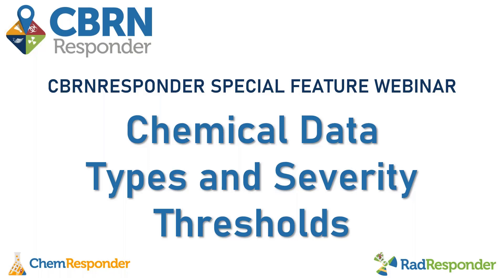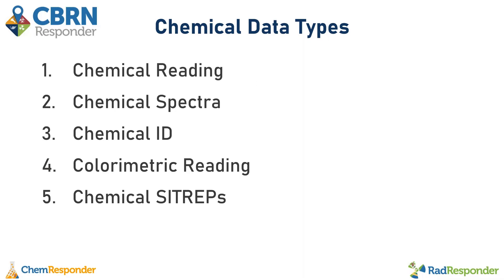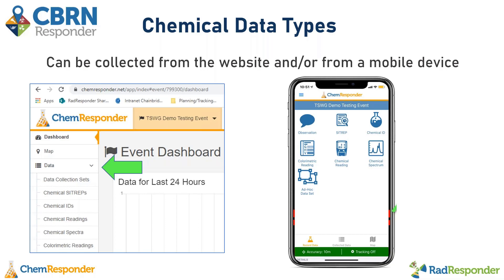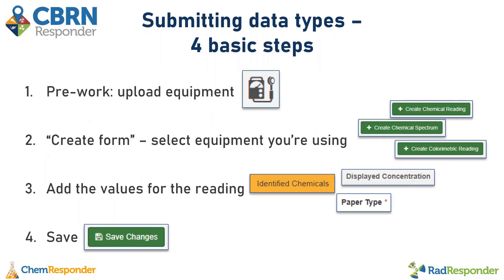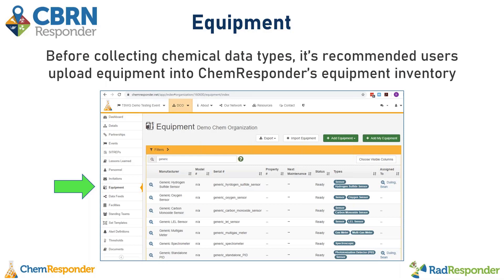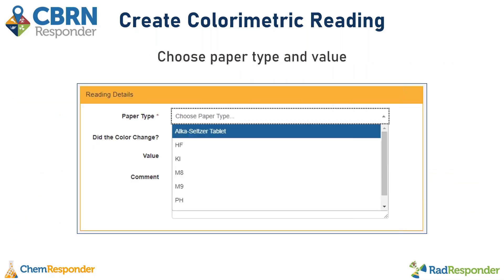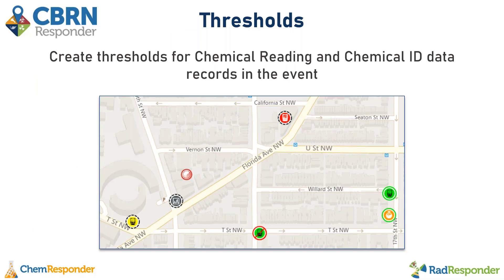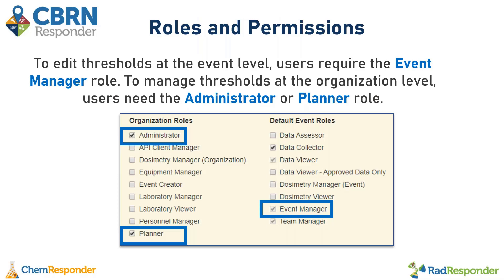ChemResponder Special Feature Webinar: Chemical Data Types and Severity Thresholds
This is a recording of a live webinar that was delivered on April 15, 2020 as part of the CBRNResponder Special Feature Webinar Series. This webinar focuses on the ChemResponder data types and the new severity thresholds for chemical data types.